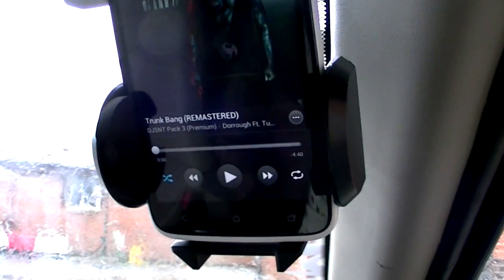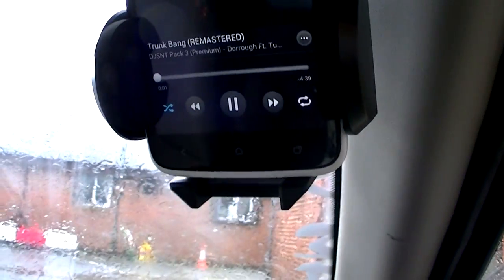Not long to go - temporary 850Wrms system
One of the subs is ready, just waiting on the second! not long till the vid goes up! Recently discovered decaf so just a quick vid of what im running at the moment, nice voltages after the two yellow tops go in!